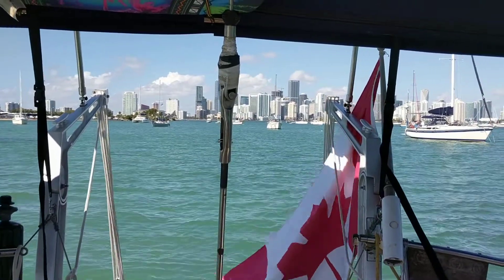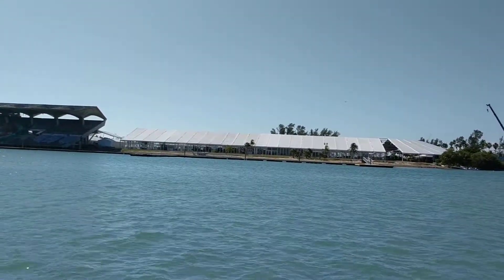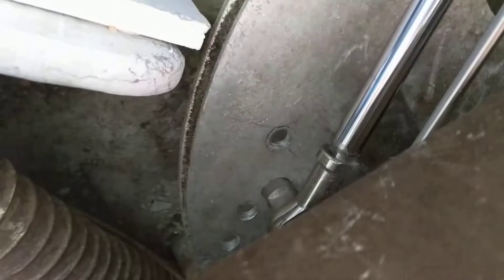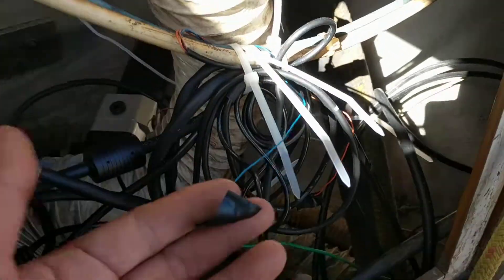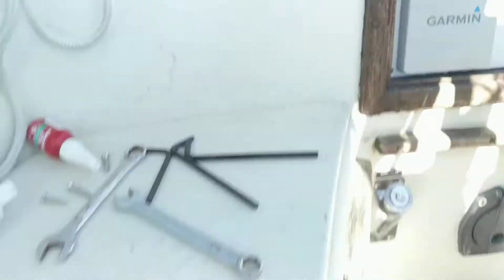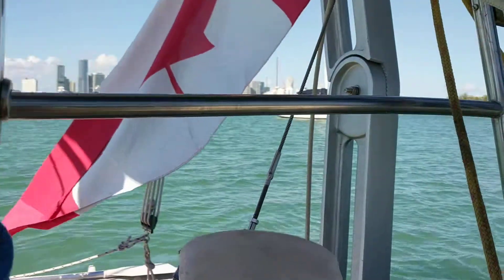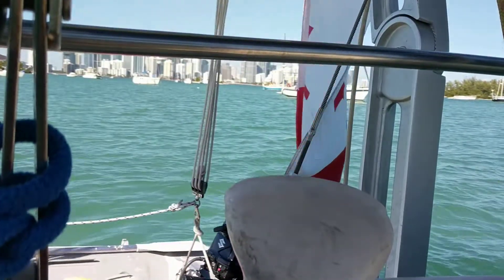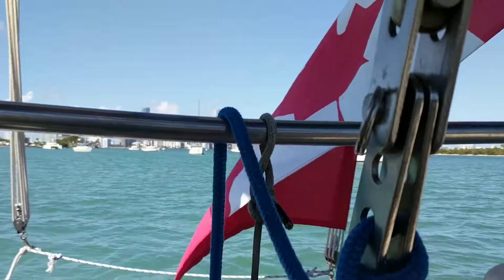Prepping for the crossing and how the new Autopilot was installed.